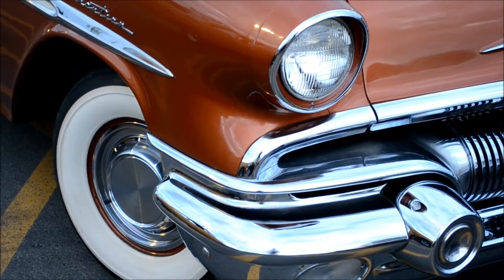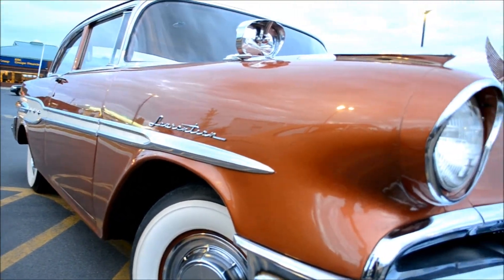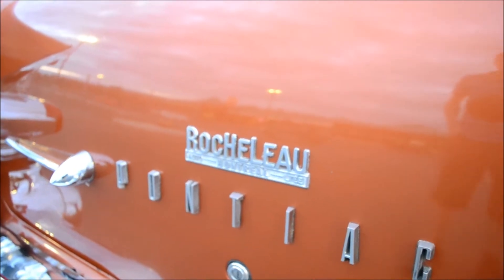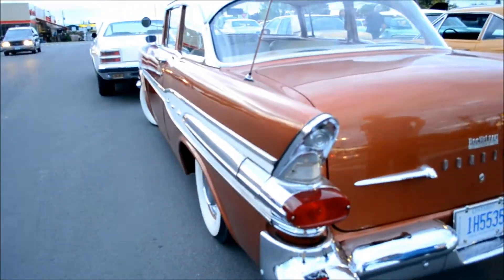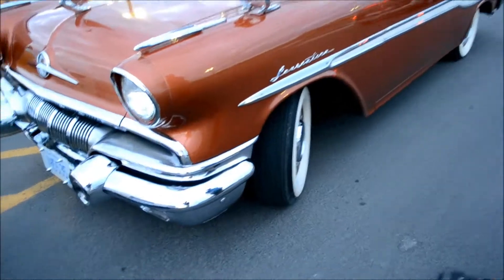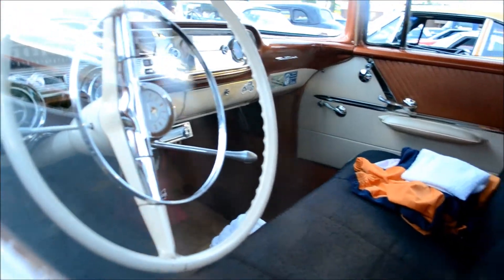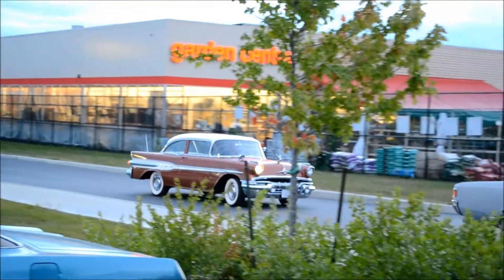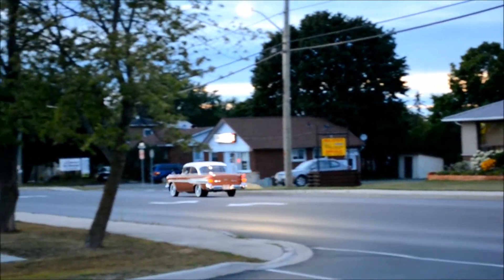SWEET '57 CANADIAN PONTIAC LAURENTIAN SEDAN